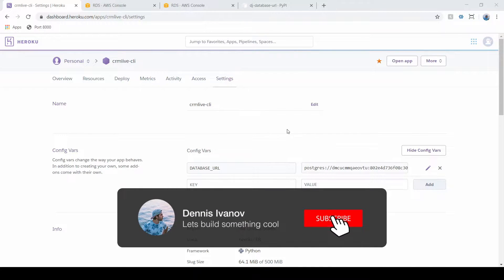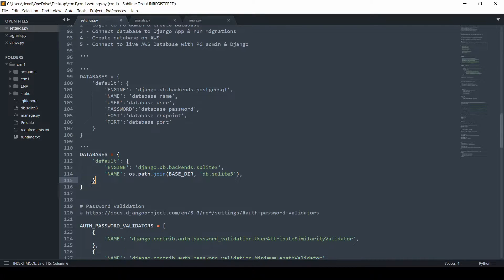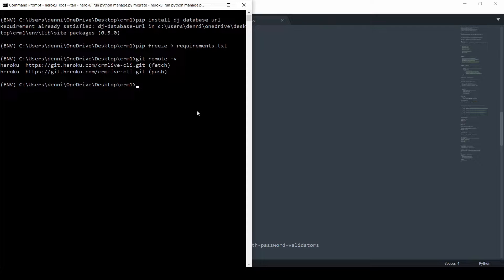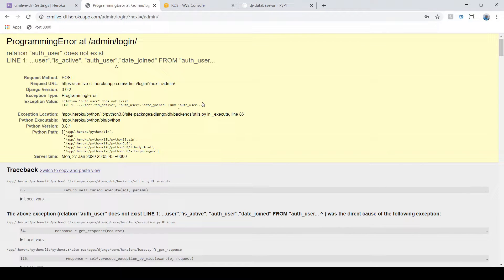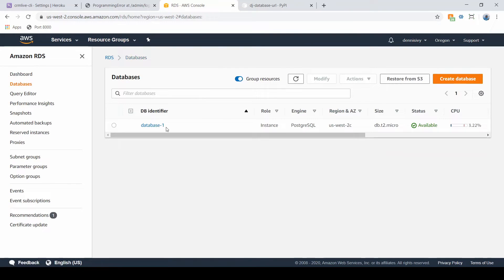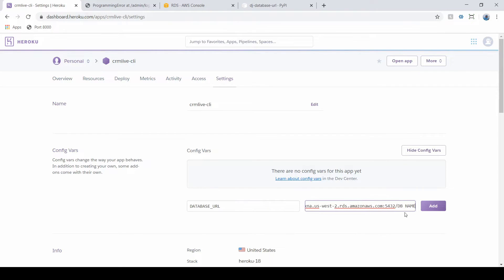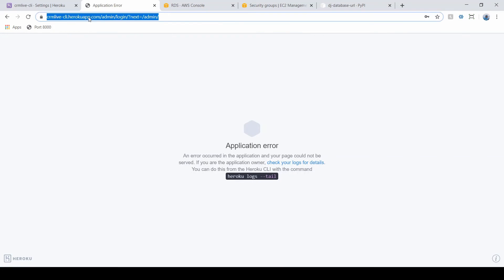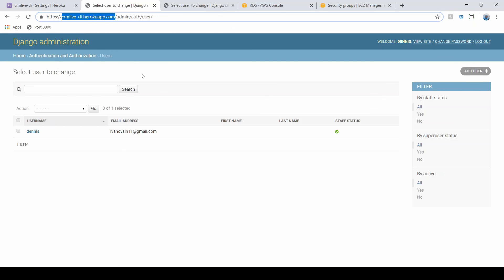Heroku Postgres Connection | Django (3.0) Crash Course Tutorials (pt 24)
Connection Django-Heroku app to PostgreSQL database to heroku default and AWS RDS instance.